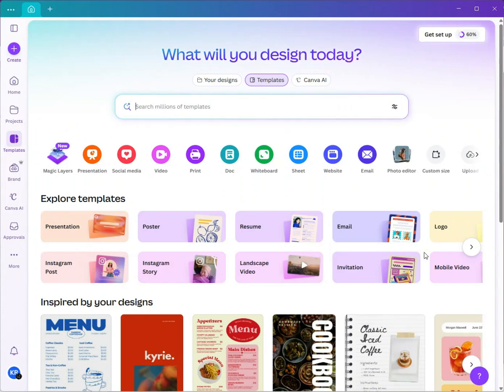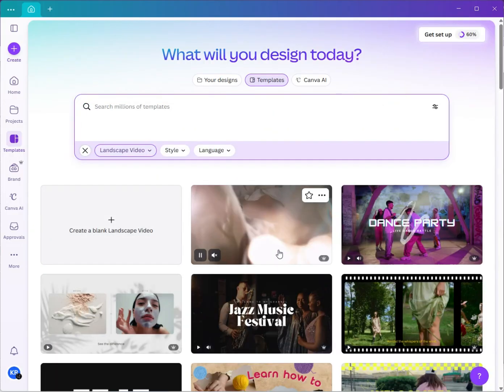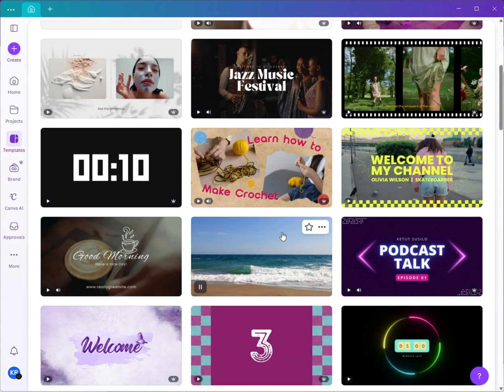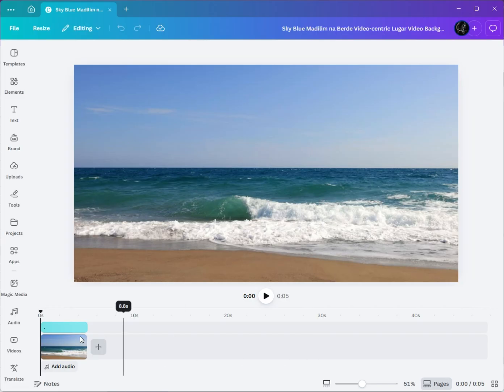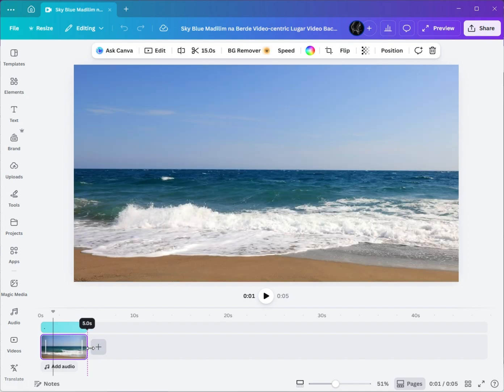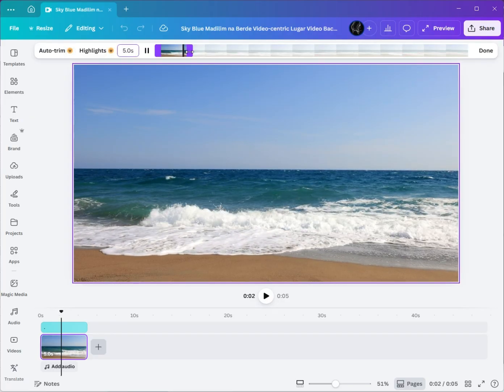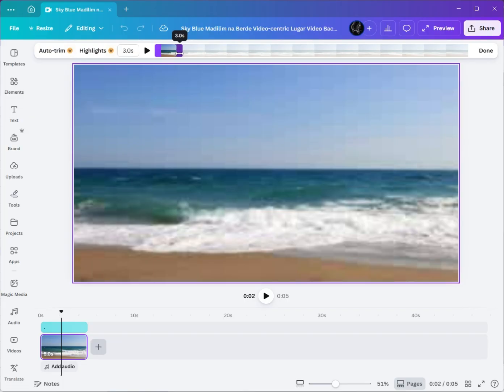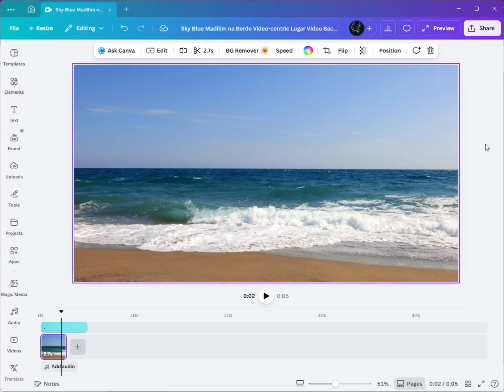How To Trim A Video In Canva | Fast & Easy Editing (2026)